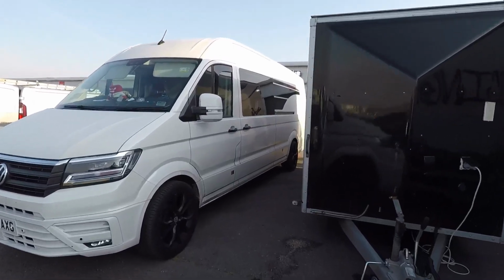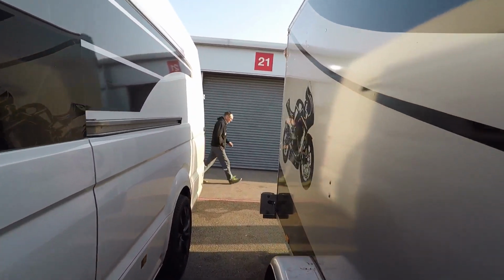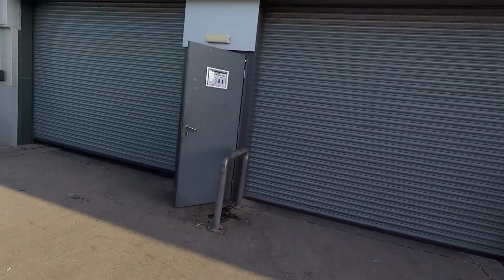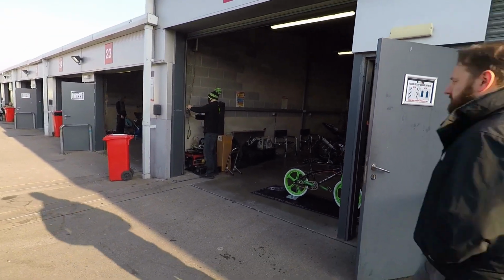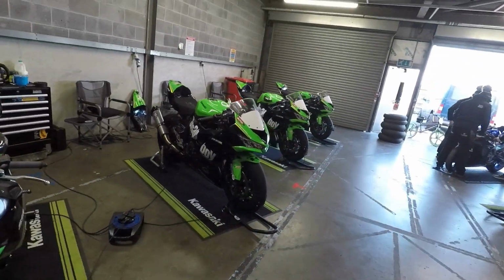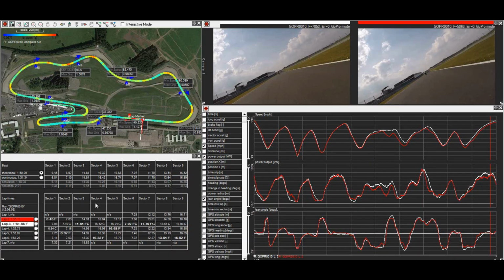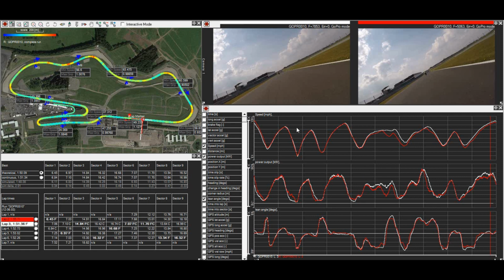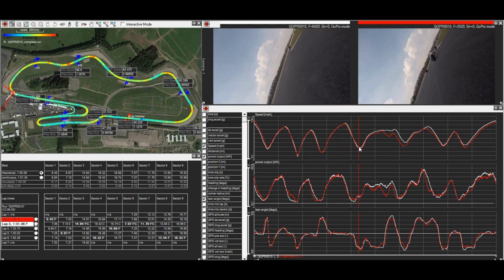20th April 2021 Session 5 Donington Track Day on Small Boys Hire Bike using Race Tech GPS Analytics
Hi All, In this video I am at Donington Race track in advanced group on the 5th session of a No Limits track day using a Small Boys Hire Bike whilst using my GoPro Hero Black 5. Using the GPS taken from the GoPro footage I am also using Race Technology V10 software to do further analytics and over lays

Unfortunately the way I positioned the camera on the bike was not the best and the recording was tilted so I have tried to correct this and change the angle whilst in editing.

Recorded on a GoPro Hero 5 Black if you would like your own click this

TIMESTAMPS:
Video Intro: 00:00​
Session Analytics: 01:37
Fastest Lap with Live Data: 03:23
Full 4th session: 05:16
End: 16:26

Also Music from Audio Hero